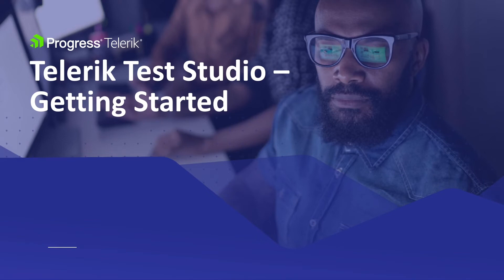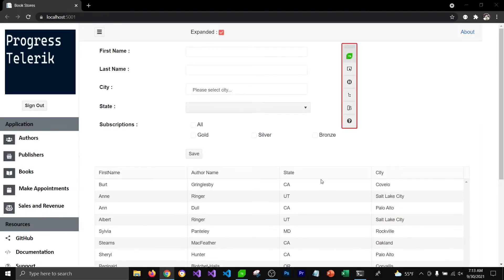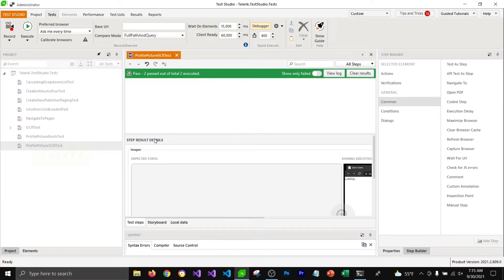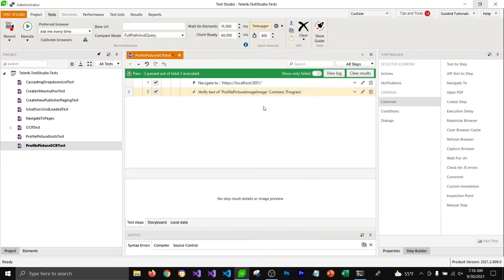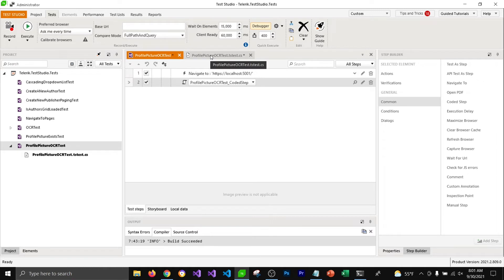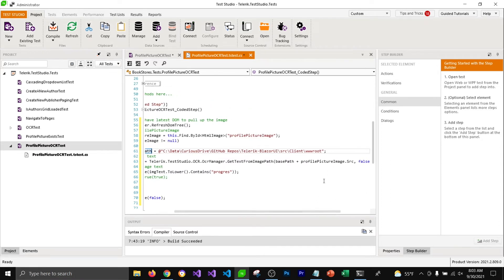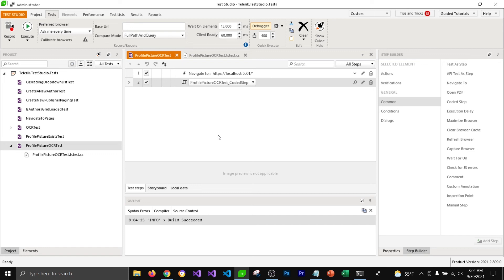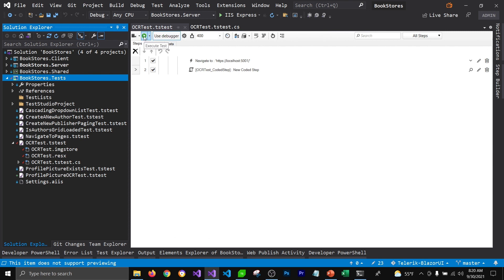Getting Started with Coded OCR Tests & Visual Studio Extension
Learn how to write coded steps using Test Studio’s OCR features and create automated tests in Visual Studio using the Visual Studio Extension. In Getting Started with Coded OCR Tests & Visual Studio Extension Fahad Mullaji a.k.a. @CuriousDrive  will help you learn how to:

-Use OCR to add quick steps during test recording and verify text based on image;
-Locate images in the DOM and extract text from image to verify it;
-Create C# based coded steps for extracting image from text;
-Use Test Studio’s Visual Studio Extension to record and run automated tests, write coded steps in your preferred language and more!

🐦 Grab our social handles, and come say hi!
Follow us at @Telerik
Follow Fahad @curious_drive

The application that is used as part of the video series is developed with the Telerik UI for Blazor components and can be downloaded from the link below the description. Getting started with adding wait steps and calibrating your browser is part of a Video Series, which was created to guide your through your UI automation onboarding and help you get along with Test Studio’s fundamental testing productivity features.